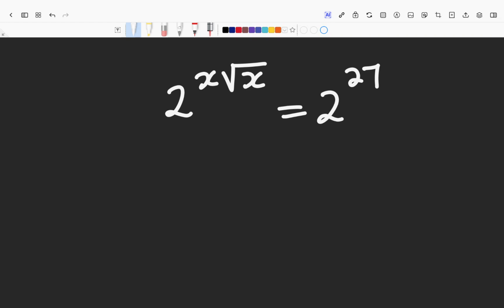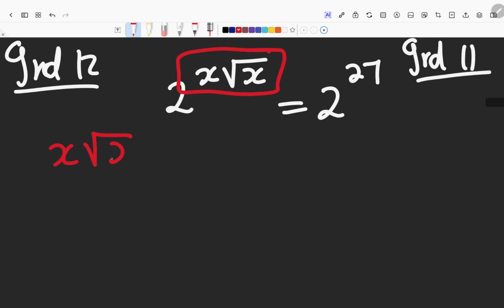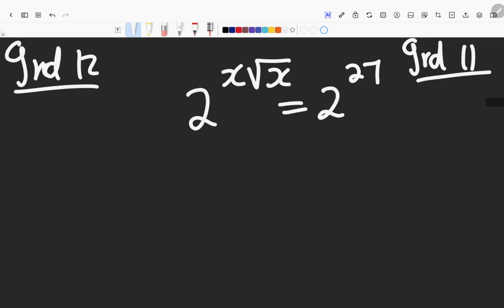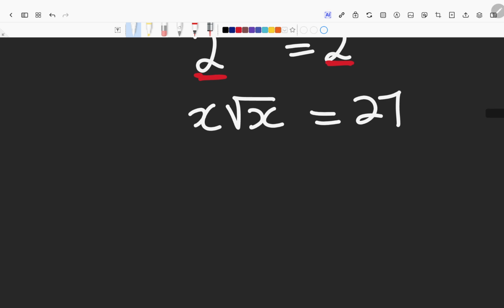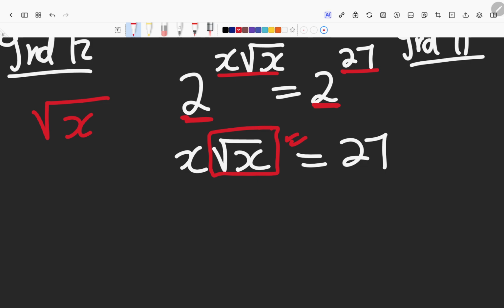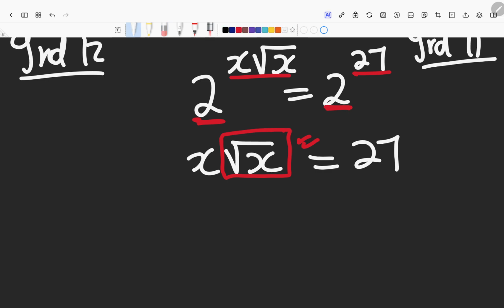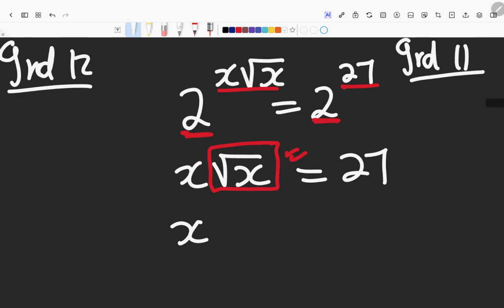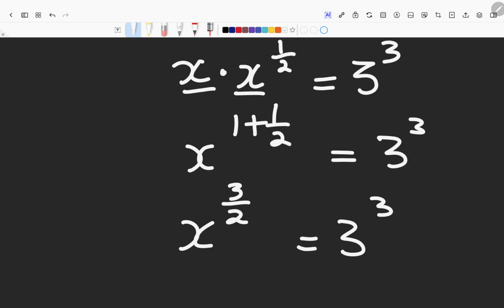Last push Maths algebra | Grade 11 and 12